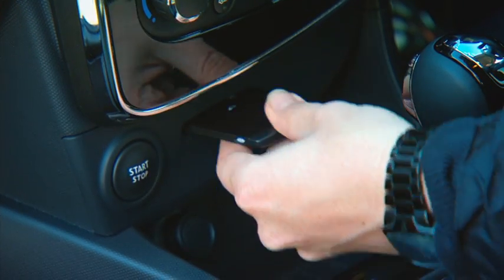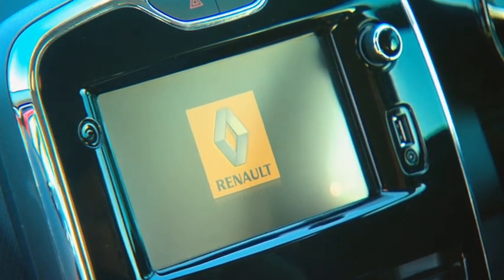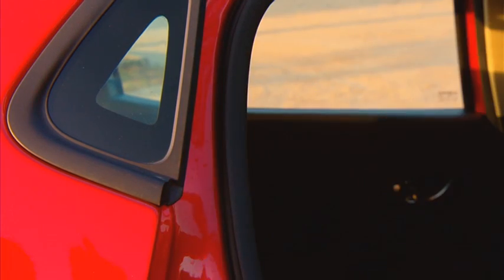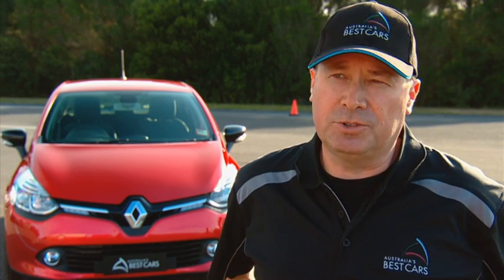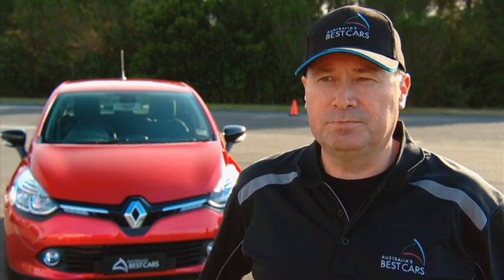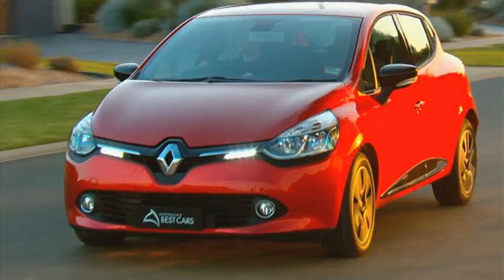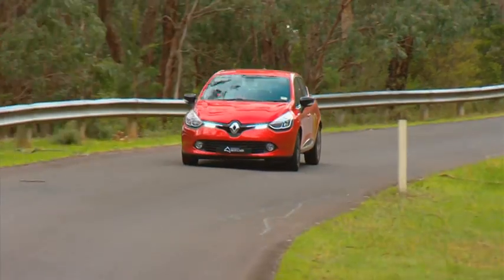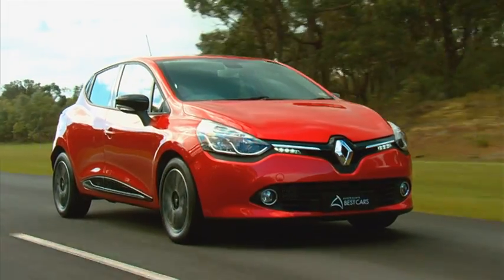2013 Australia's Best Cars - Best Light Car - Renault Clio Expression TCe120 - test and review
Australia's Best Cars is the most trusted, independent and comprehensive vehicle review and award program in Australia. On behalf of NRMA, RACV, RACQ, RAA, RACWA, RACT and AANT these are this year's winners. For full details